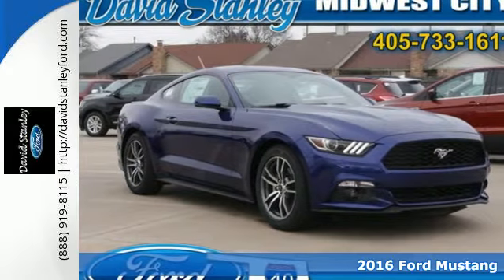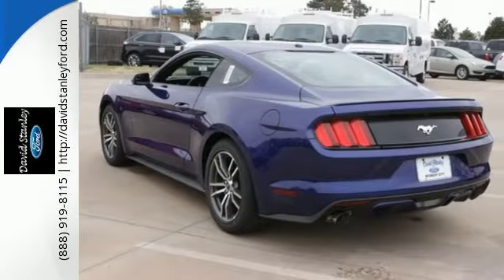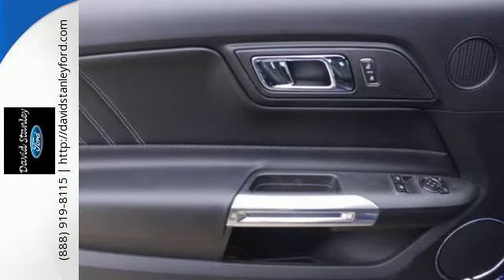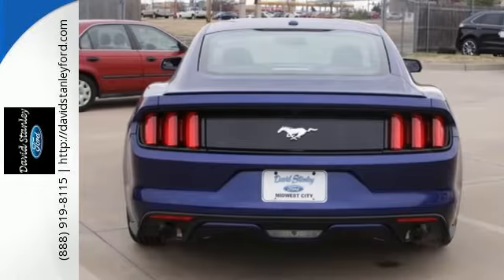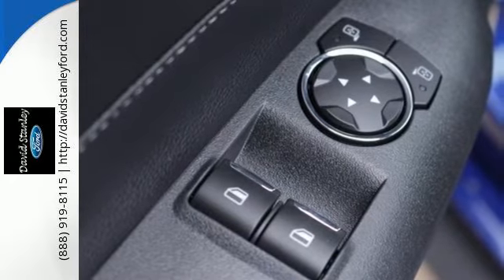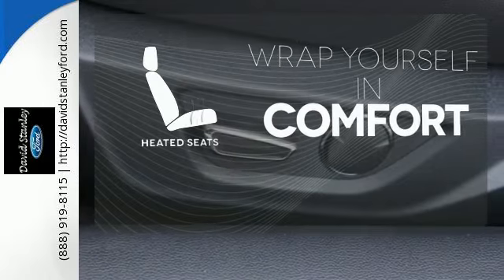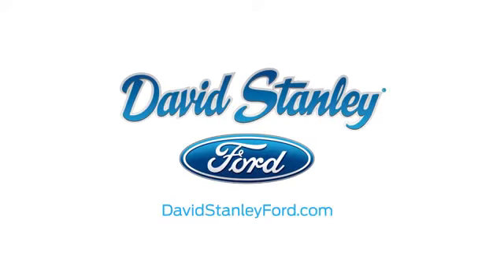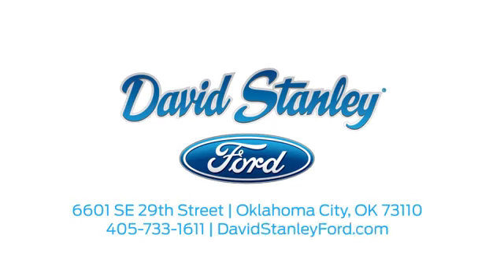2016 Ford Mustang Midwest City OK Norman, OK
Year: 2016
Make: Ford
Model: Mustang
Trim: EcoBoost Premium
Engine: EcoBoost 2.3L I4 GTDi DOHC Turbocharged VCT
Transmission: 6-Speed Automatic with Select-Shift
Color: Blue
Interior: Ebony
Stock #: G5256442
VIN: 1FA6P8TH4G5256442
6-Speed Automatic with Select-Shift and Ebony w/Leather Bucket Seats. ABS brakes, Alloy wheels, Compass, Electronic Stability Control, Emergency communication system, Front dual zone A/C, Heated door mirrors, Heated front seats, Illuminated entry, Low tire pressure warning, Remote keyless entry, and Traction control. David Stanley Ford is proud to sell and service vehicles in the great state of Oklahoma. We are a part of Oklahoma's largest Auto Group. The David Stanley Auto Group is the name you've known and trusted for 30 years. Please reach out to our team, and let us know how can help you with all of your automotive needs today, tomorrow, and on down the road!Br. Who could say no to a truly wonderful car like this gorgeous-looking 2016 Ford Mustang? This terrific Ford Mustang is just waiting to bring the right owner lots of joy and happiness with years of trouble-free use. Not all customers qualify for incentives. Additional incentives may apply, see dealer for details. $500 - RETAIL Customer Cash. Exp. 01/04, $500 - Military Appreciation - Dal/ KC. Exp. 01/04

Address:
6601 SE 29th Street